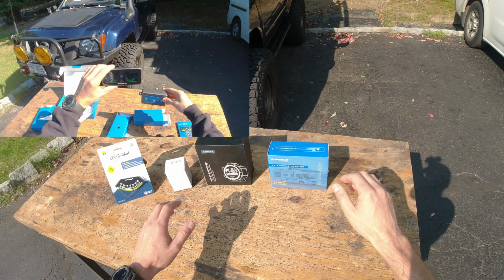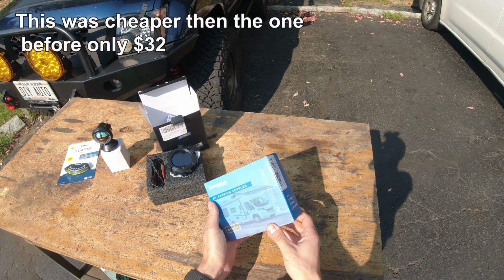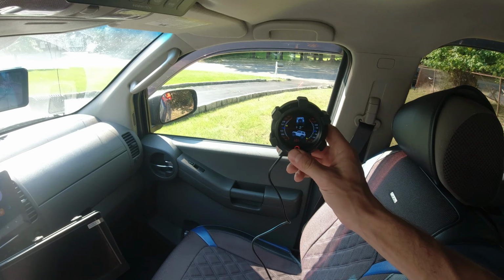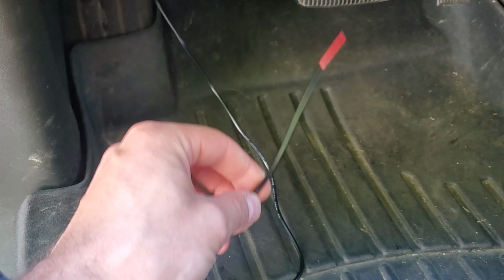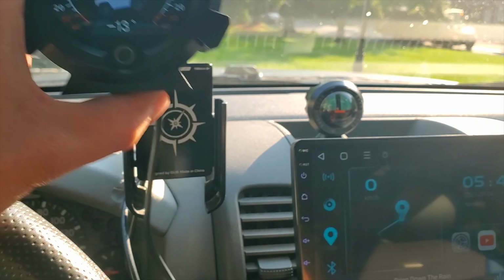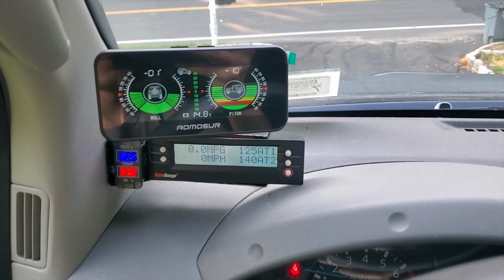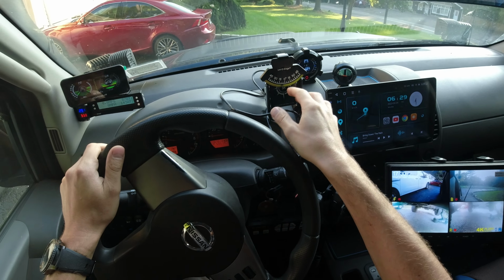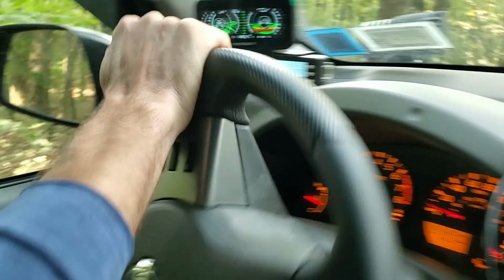4 Different Inclinometers Unboxing and Review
Hello and welcome to another video !  In this video I am going to be testing out 4 different Inclinometer  and seeing what works and what doesn't work and what I will keep and use.

Inclinometer  Used in this video .
Level Tilt Gauge
X95 GPS Inclinometer

Truck Stuff I Use

ALL-TOP Air Compressor Kit, 12V Portable
Amber LED Cubes
Auxbeam  Wiring Harness
Mounting Bracket Universal
Front Seat Covers Forza Series
Rear Seat Covers Forza Series
DWVO LED Light Bar 42'' Curved
AKASO DL12 2.5K Mirror Dash Cam
BlueDriver Bluetooth Pro OBDII Scan Tool
LEXIVON 1/2-Inch Drive Click Torque Wrench 25-250 Ft-Lb
TOPVISION Portable Car Jump Starter
HIKARI Ultra 9007 LED Bulbs  ( headlights )
Viesyled H11H8H9 LED Fog Light
Xprite White/Red LED License Plate Light
315MHz TPMS  Sensor 4-Pack
TPMS Relearn Tool
Key Fob Replacement